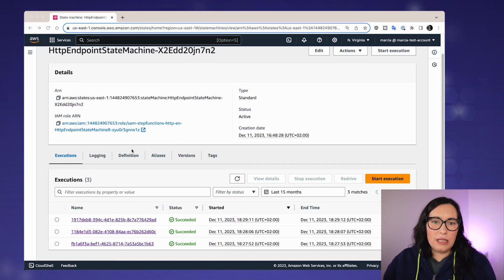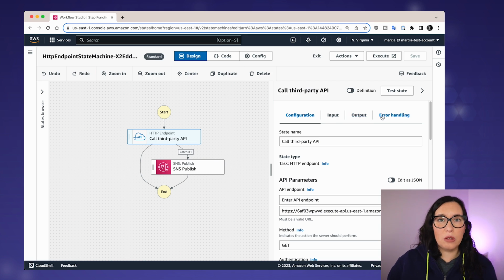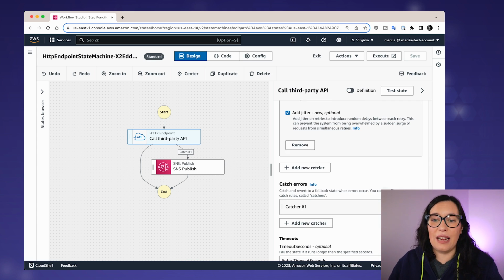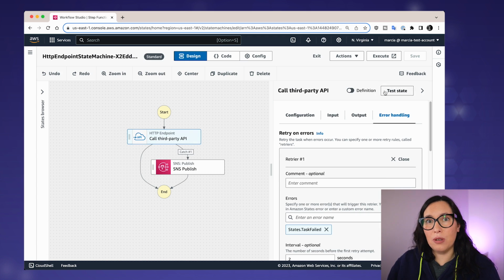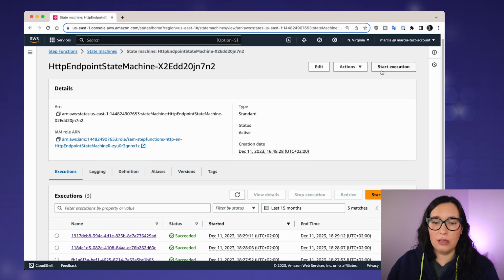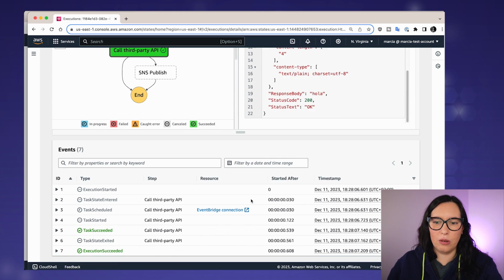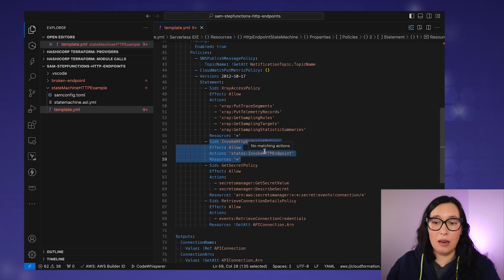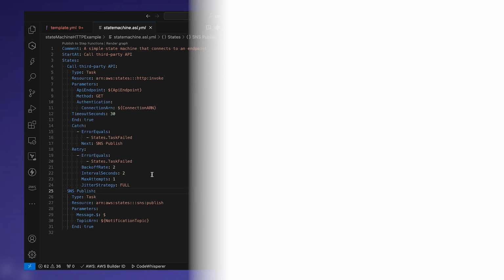🆕 Invoke External endpoints from AWS Step Functions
In this video, learn about the new HTTP task state in Step Functions, which allows you to invoke third party endpoints from your workflows. Discover how step functions simplify building serverless applications and handling errors.

Launch blog post